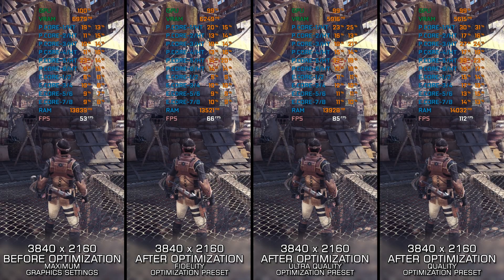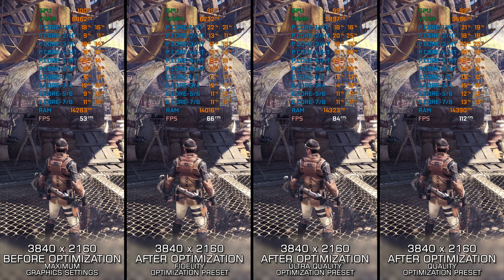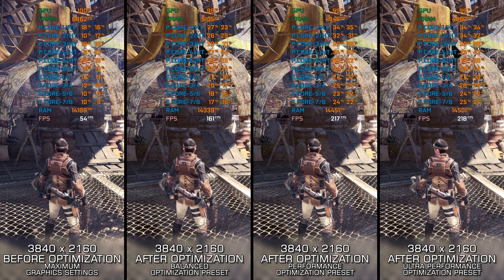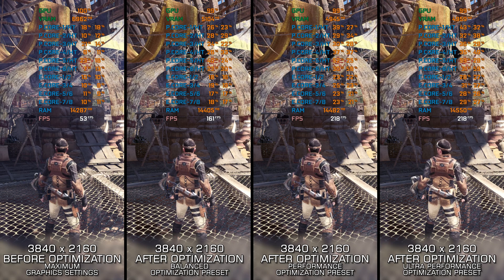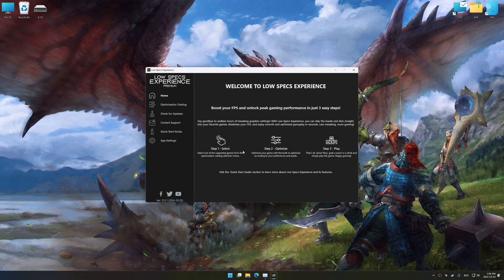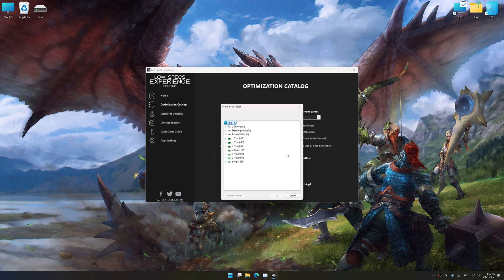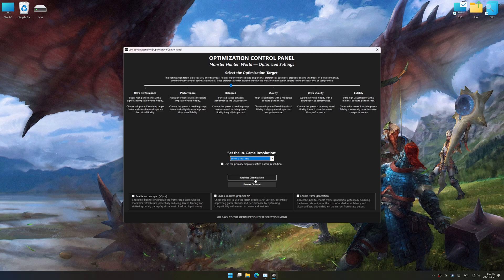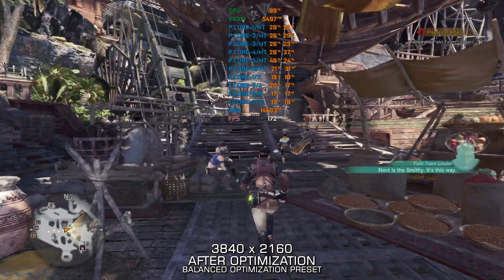Monster Hunter: World | Optimized PC Settings for Smoother Gameplay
Learn how to configure the Optimized PC Settings presets in Low Specs Experience for Monster Hunter: World to achieve stable frame rates, smooth gameplay, and balanced performance. This guide shows you how to maintain excellent visual quality while improving responsiveness, reducing micro-stutters, and keeping motion fluid for the best overall gaming experience.

⏱️ Timestamps

00:00 Before vs After Optimization
00:58 Optimization Guide
02:35 Additional Gameplay Footage